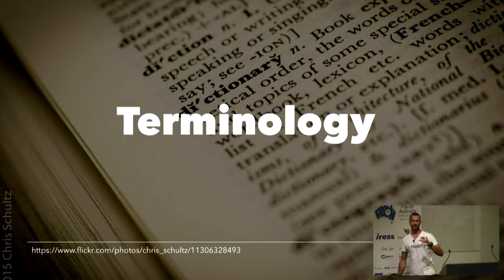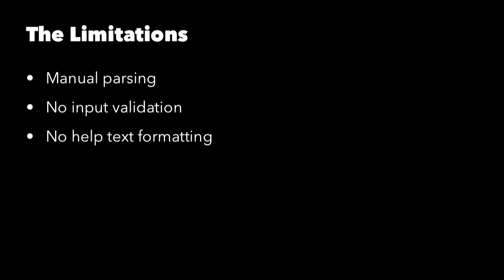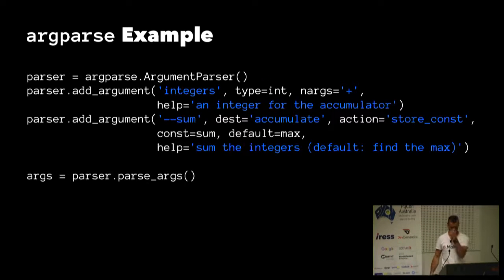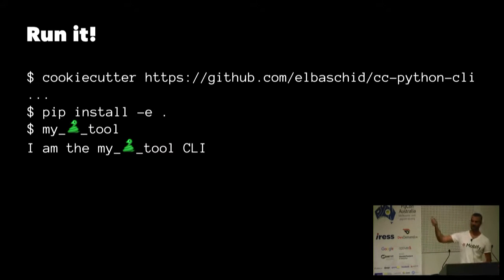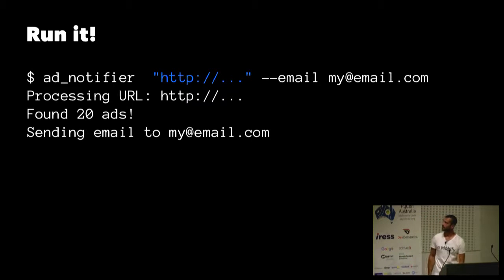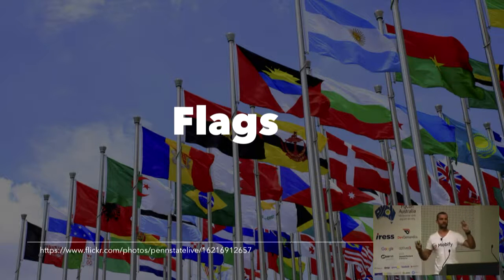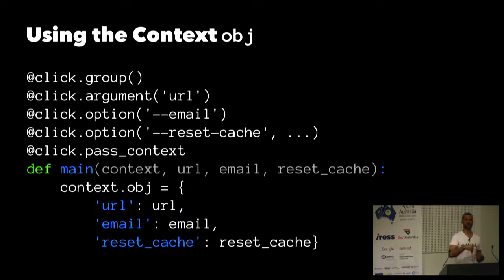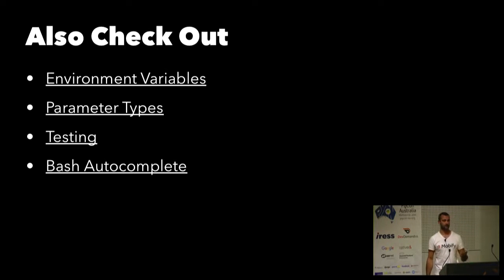Click: A Pleasure To Write, A Pleasure To Use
Sebastian Vetter
We have a wide variety of packages and modules in Python that help build
commandline tools in different ways. One of the more recent contenders is
'click'. It uses a very intuitive approach to create simple CLIs as well as
complex ones. In this talk, I will introduce building CLIs with 'click' and
illustrate some of its advantages.